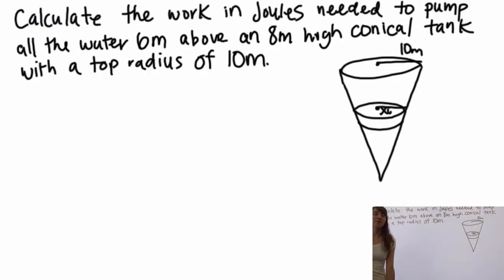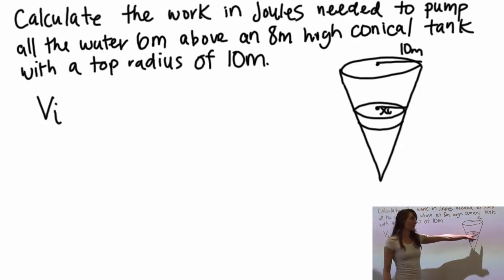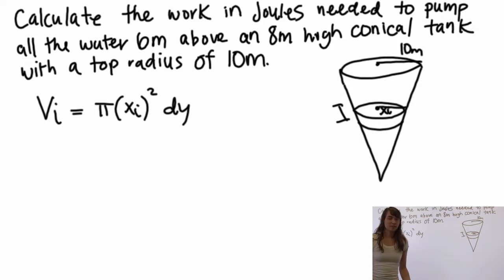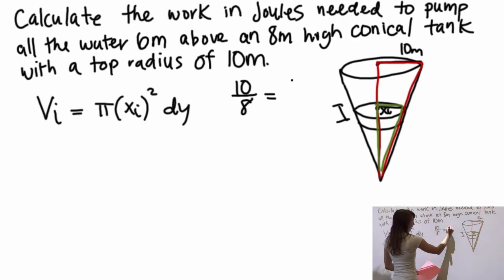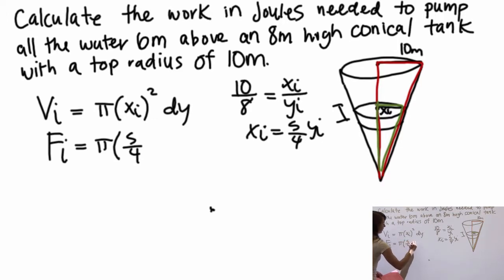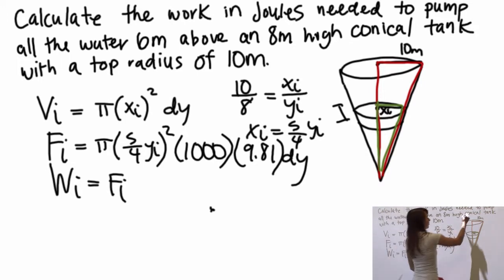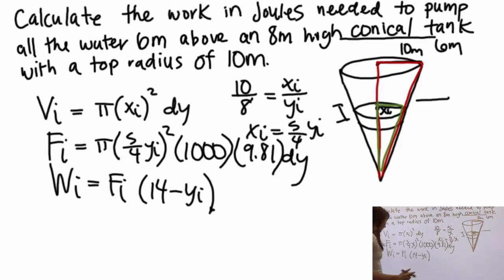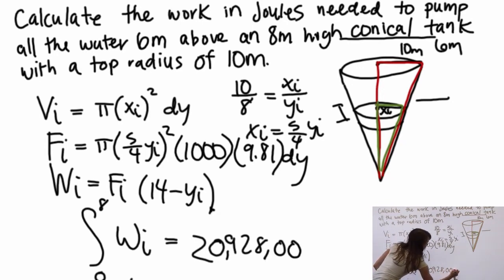Calculating Work- Calc 2 CSI, Week 5- Mines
Physics 1 Core Supplemental Instruction Preview for Week 5

Content:
using calculous to solve for the work of the system

No closed caption is available at this time